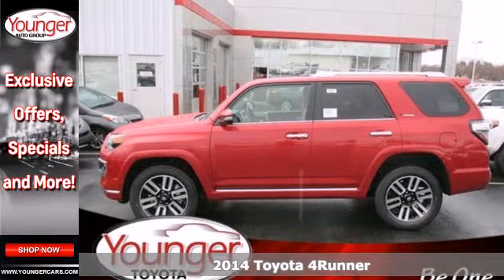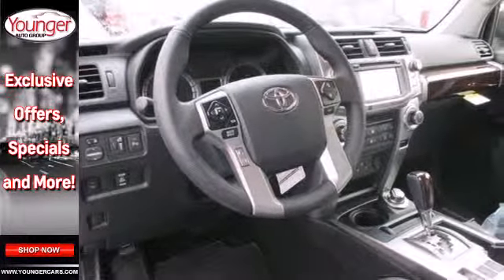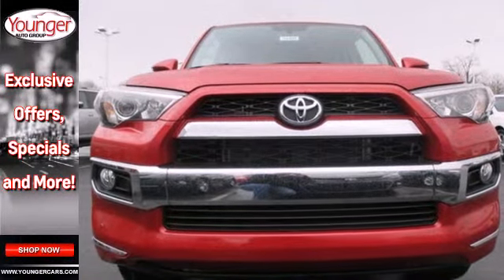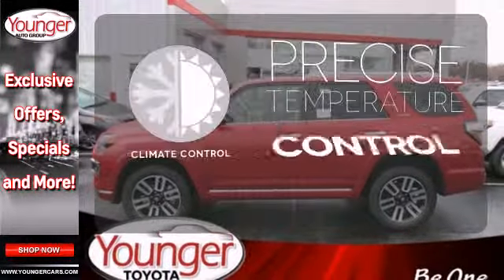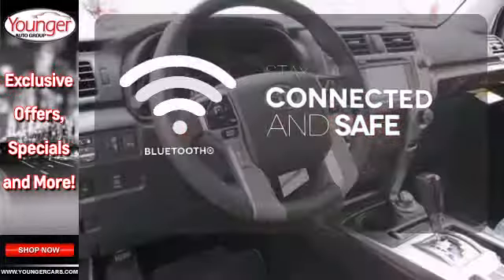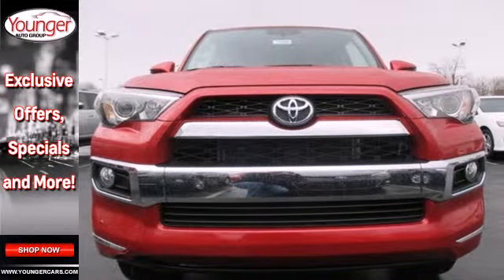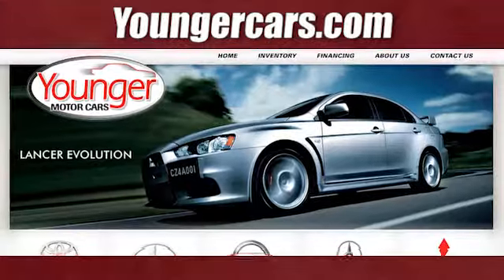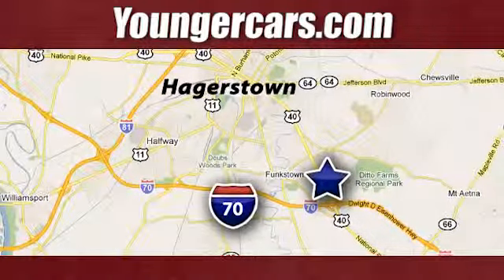2014 Toyota 4Runner Frederick-MD Hagerstown, MD V1840900 - SOLD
Year: 2014
Make: Toyota
Model: 4Runner
Trim: Limited
Engine: 6 Cyl. 4.0 L
Transmission: Automatic
Color: 3R3_BARCELONA_RED
Stock #: V1840900

Address:
1945 Dual Highway